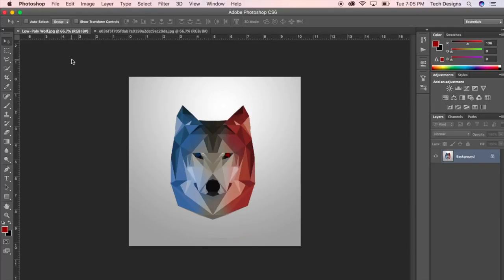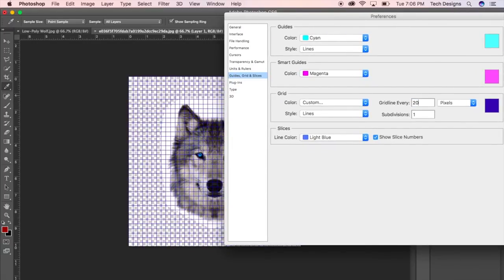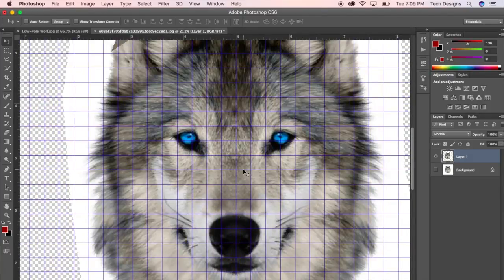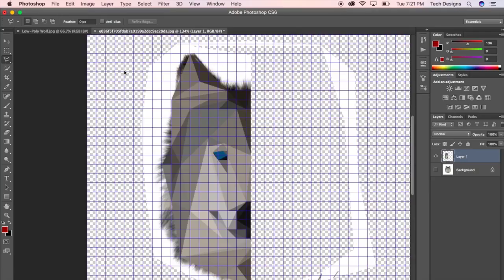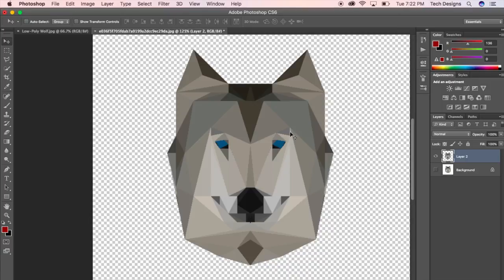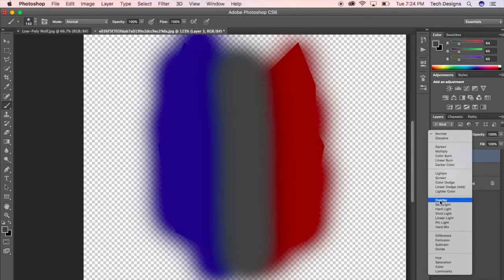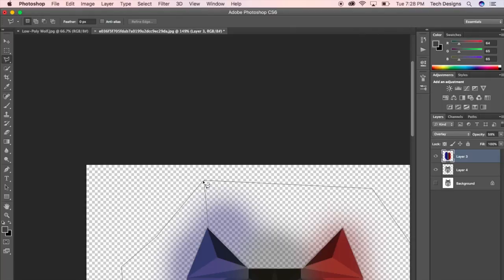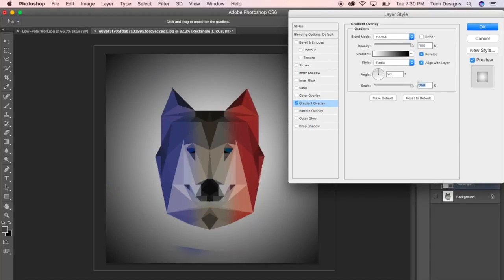How to Make a Low Poly Effect (Photoshop Tutorial - Easy Way!)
Today I will be showing you guys how to make a Low-Poly design in Photoshop CS6.